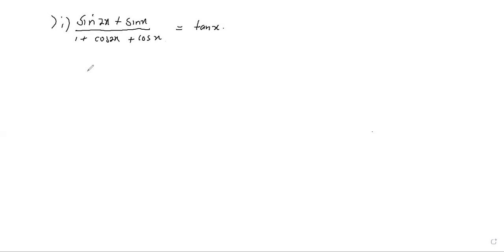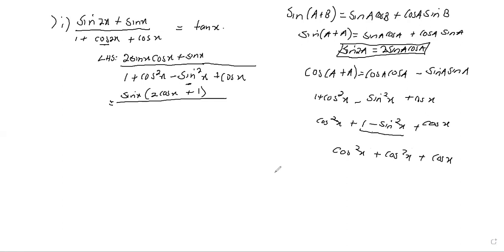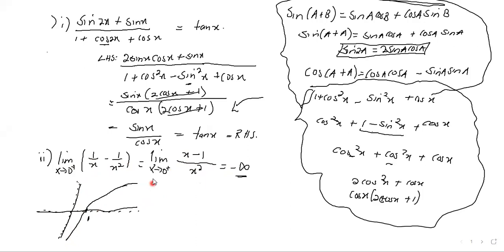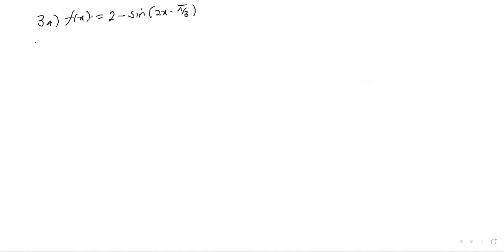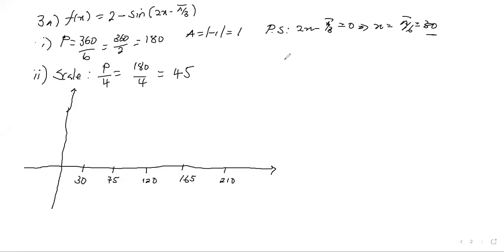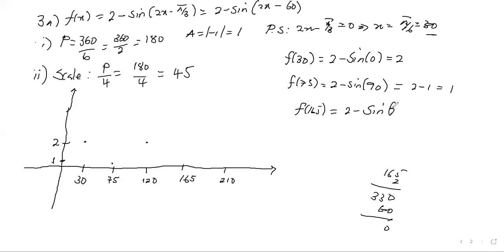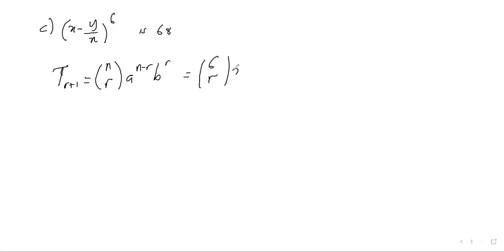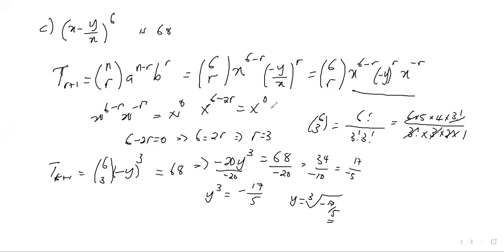Trig identities, limits, trig graphs and binomial terms